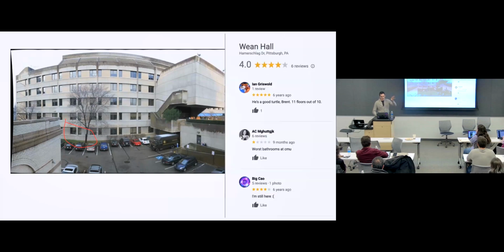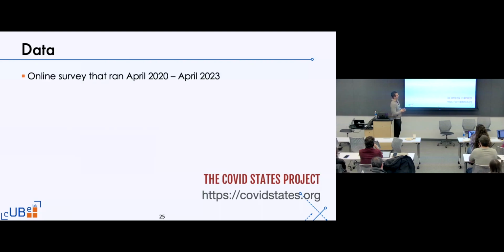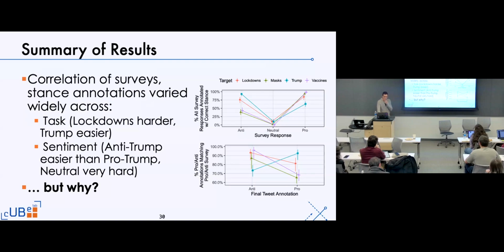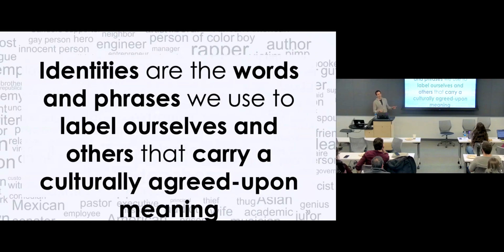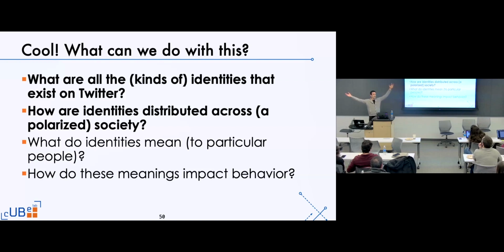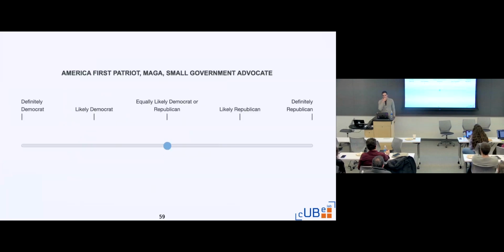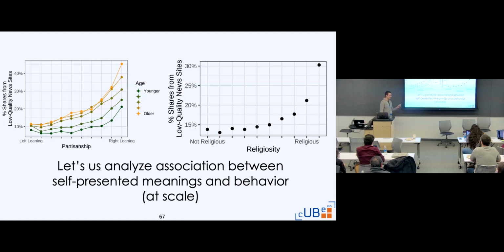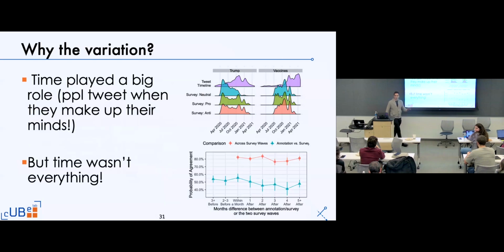CSS Seminar: Kenny Joseph, University of Buffalo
Title: Measuring Identity and Attitude Through the Lens of Online Self-presentation